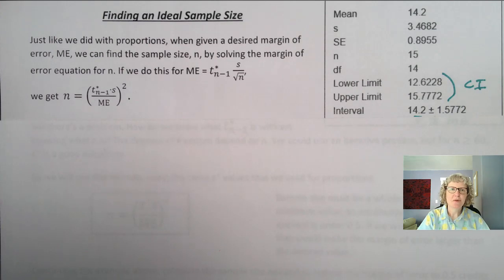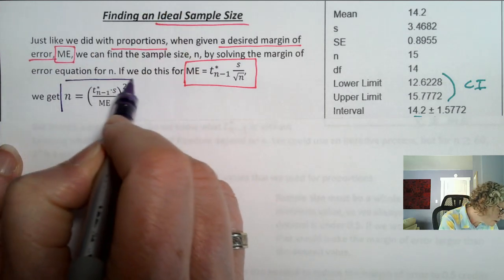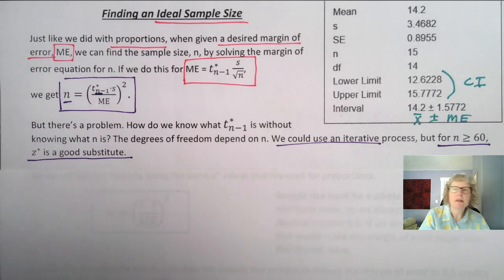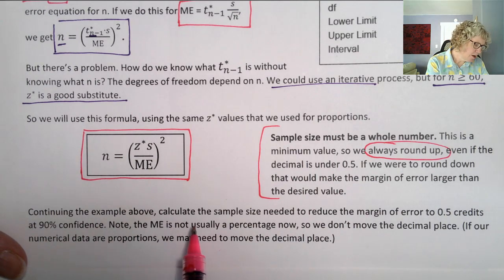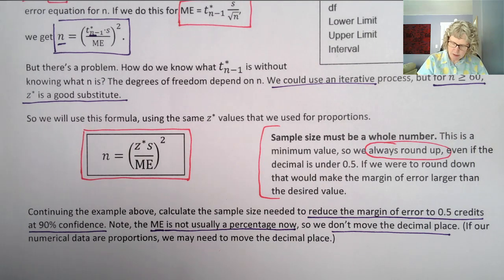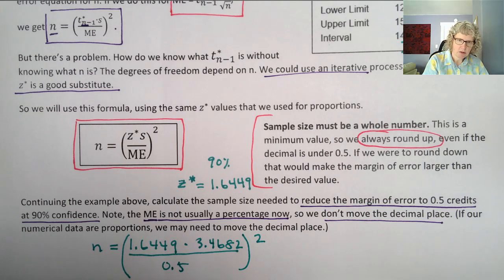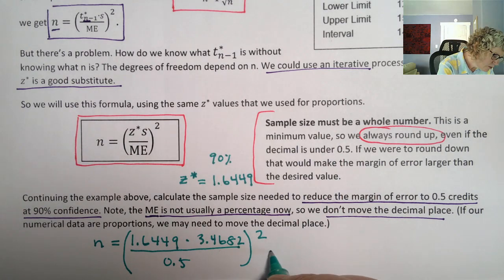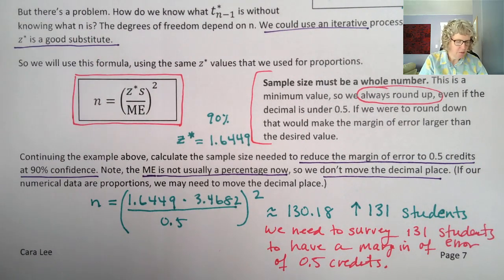Lesson 9f. Finding an Ideal Sample Size for a Mean